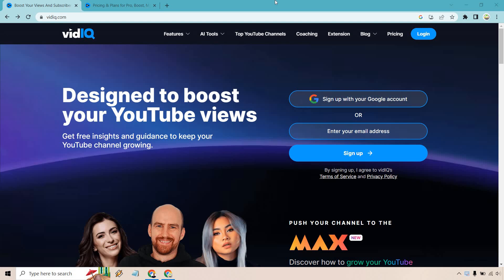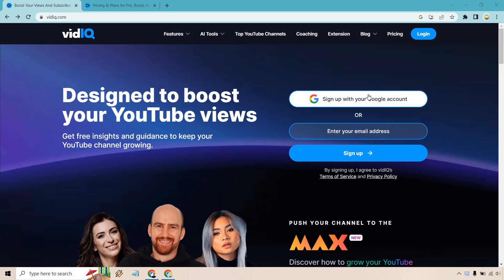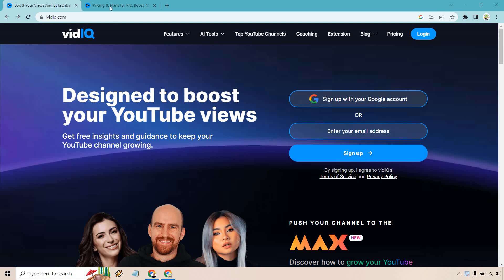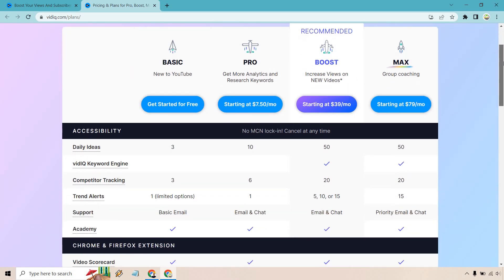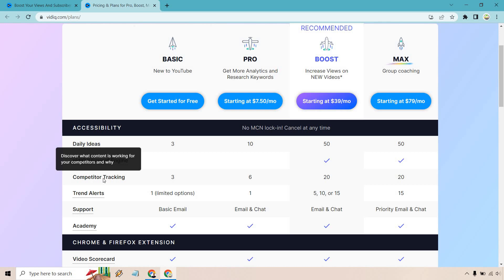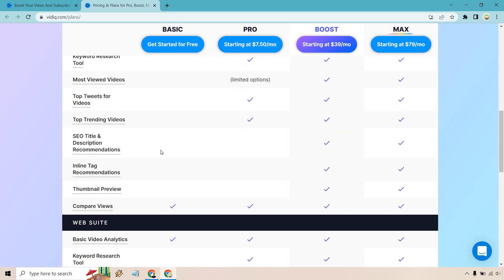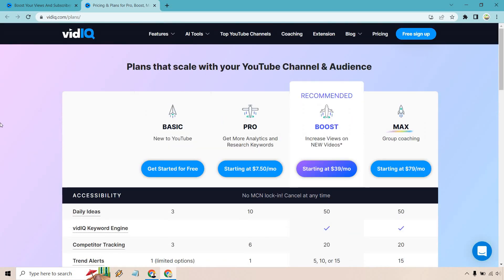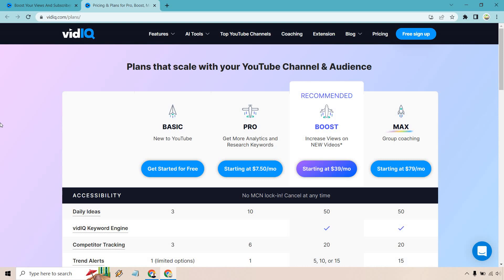VidIQ Free Version (VidIQ Account Sign Up Details & Perks)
VidIQ Free Version Video

Yup, there is a VidIQ free version. In this video, I will tell you what you need to do in order to sign up, and then I will talk about the perks that come along with using this tool. It's a quick video, as it doesn't need to be too long. You shouldn't have any sign up problems.